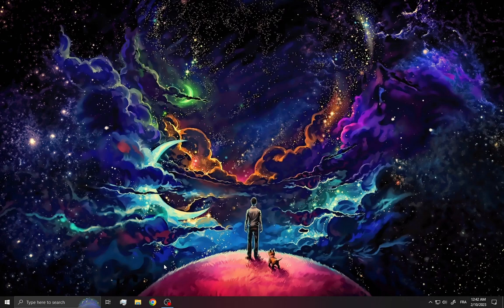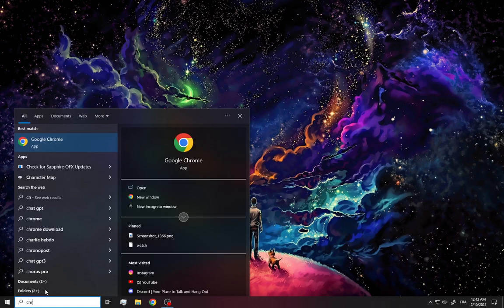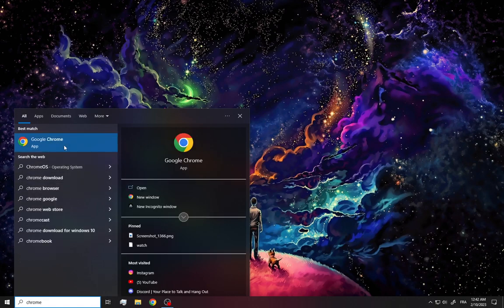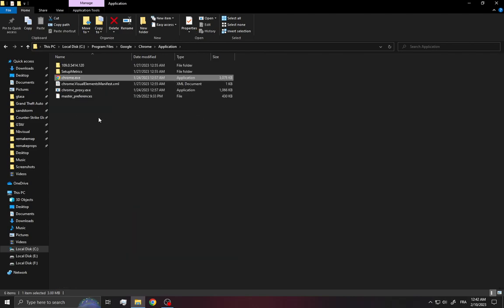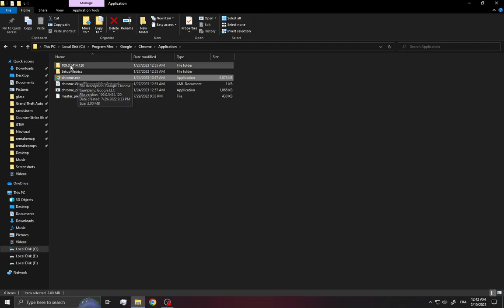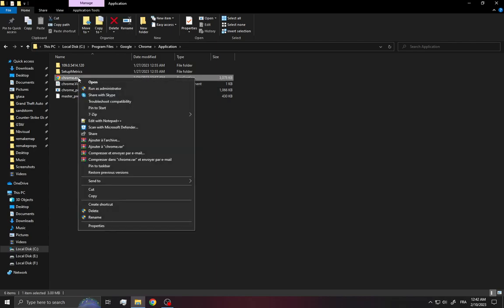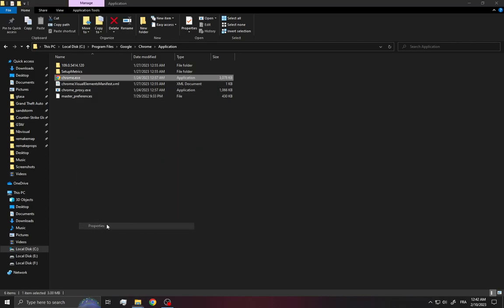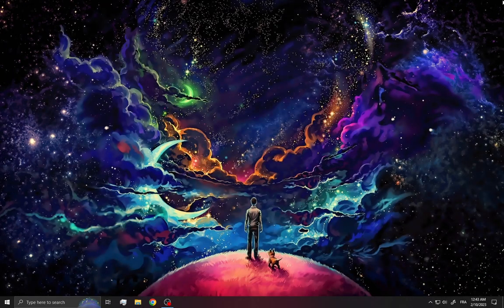Easy Fix - Google Chrome Not Working - Windows 7/8/10/11